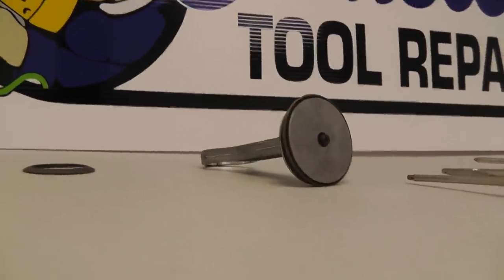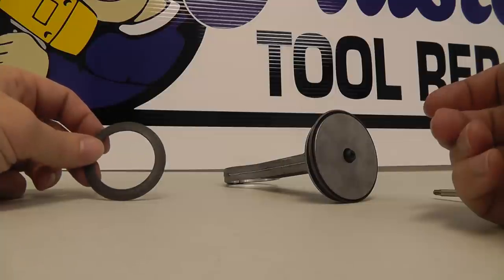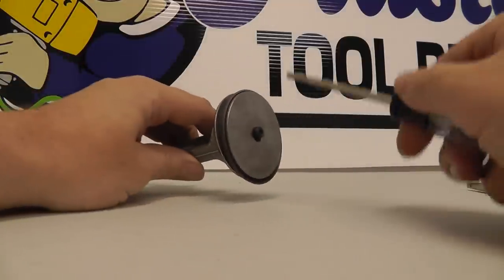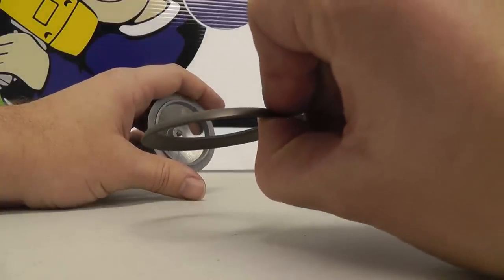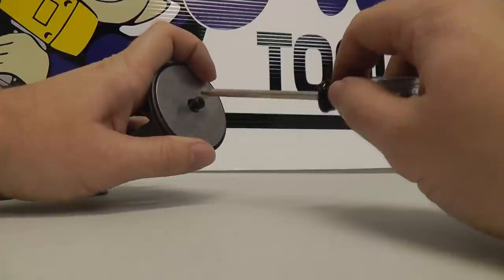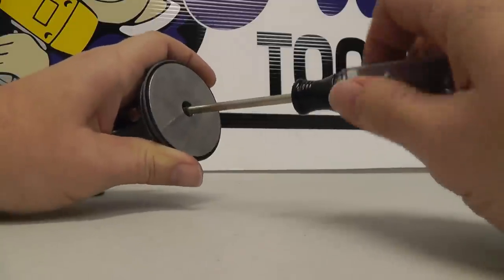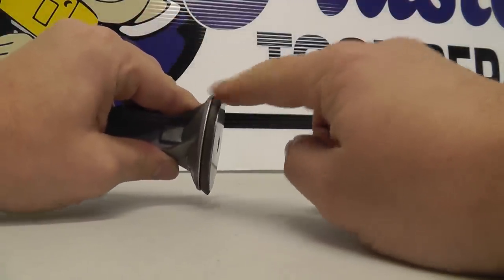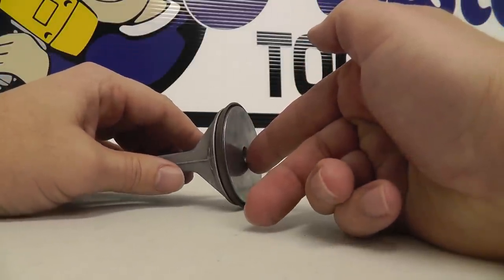How To Install A Piston Compression Ring - MASTERTOOLREPAIR.COM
This short video shows how to install a piston compression ring (or o-ring) on an air compressor.  The compression ring on a piston head is a wear and tear item.  It is, often, a cause of an air compressor failing to produce air.  Please check your manual or call the manufacturer for information on your particular unit. to find a replacement part for your air compressor.